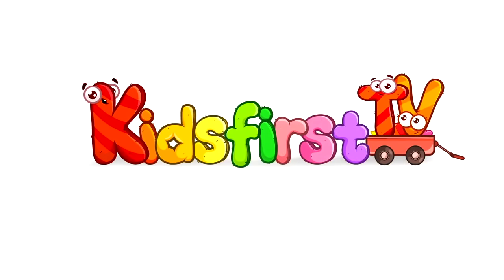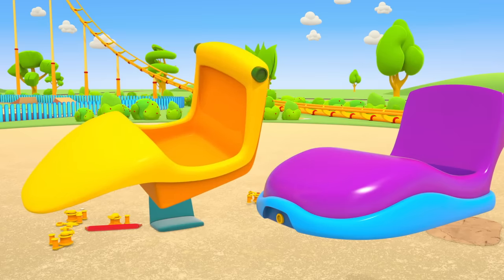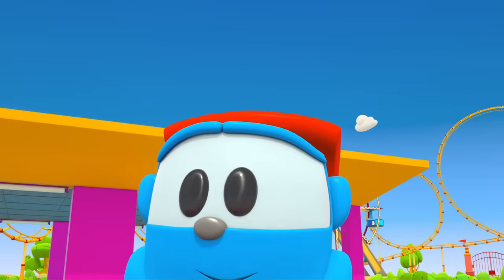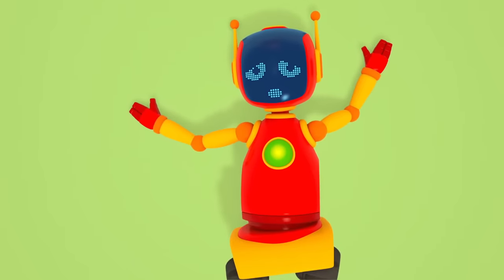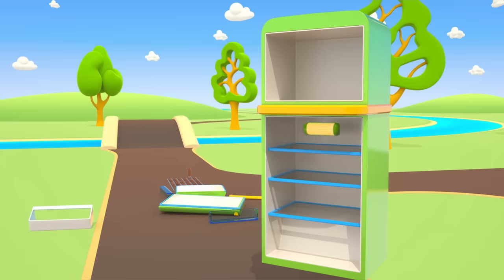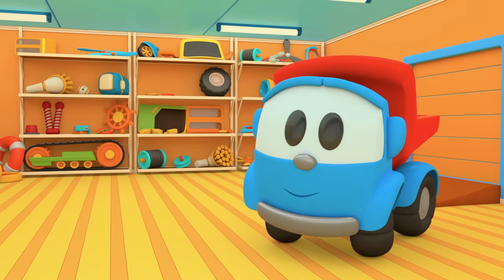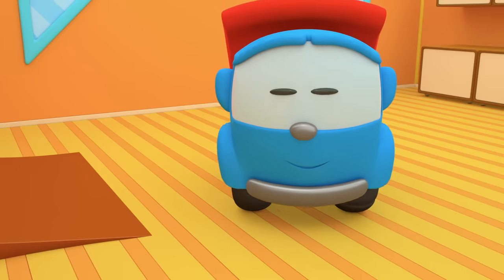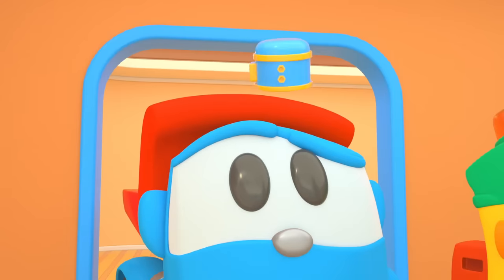Leo the Truck Full Episodes: New Car Cartoons for Toddlers in English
Do you like to watch online car cartoons for toddlers in English about cars and trucks for children, street vehicles for kids, and construction vehicles for kids? Join us and watch baby cartoons 0+ and have fun with Leo the truck and his friends Lifty the loader, Skoop the excavator, and toy robots for kids. What is Leo the truck going to build today? Let’s build a roller coaster and a new house for robots. We will also construct a fridge for Leo the truck’s house. Find Leo the truck full episodes in English about Leo the truck adventures on our channel.

00:01 - Leo builds a roller coaster
05:49 - New fridge for Leo's house
10:58 - New house for robots